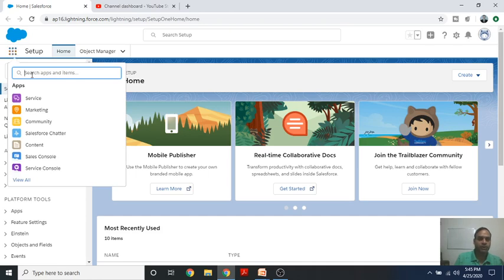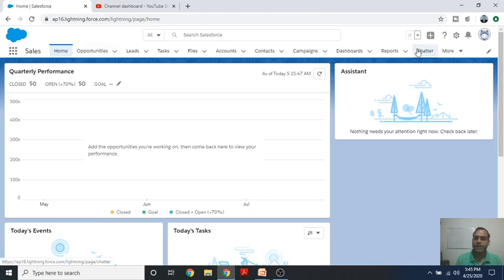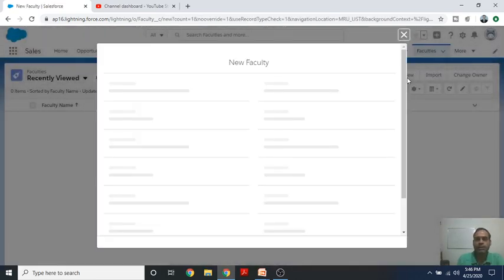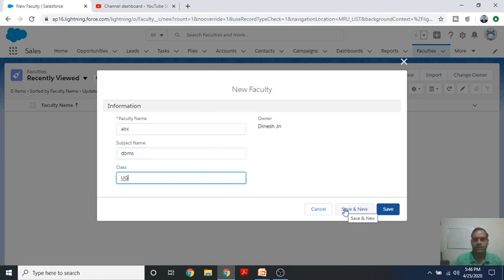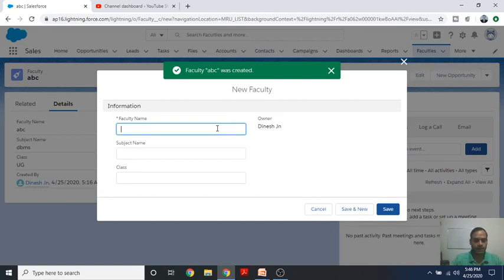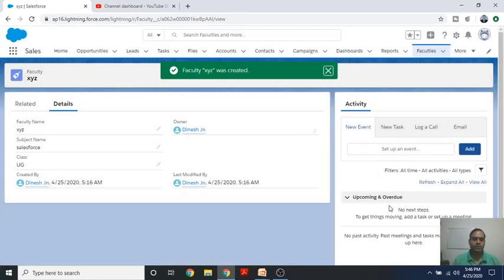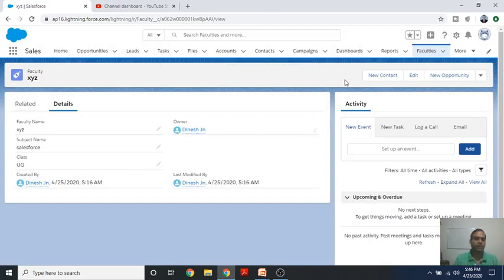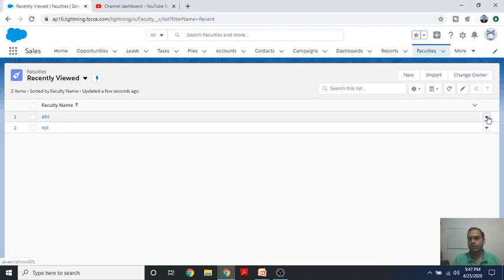Insert Records in Salesforce: Salesforce Admin Training for Beginner's: Part 6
Hello Folks !

In this Salesforce Admin Beginner's series you will understand about how to insert Records in the Salesforce Environment in an Easy Way.
For more go to the Play List and select Salesforce, you will find all the lectures on Salesforce.